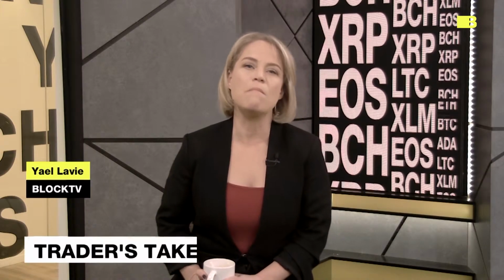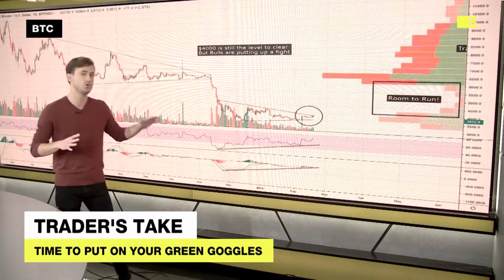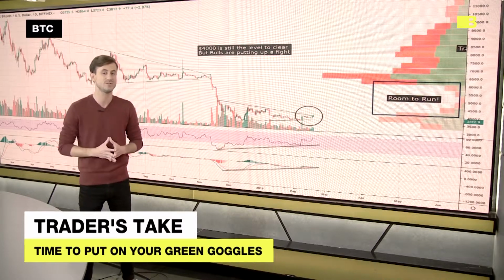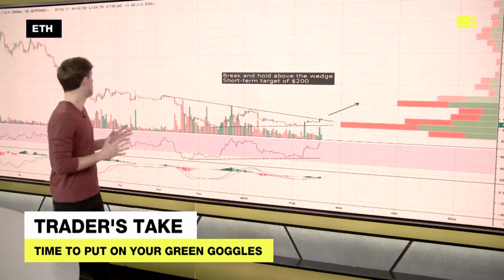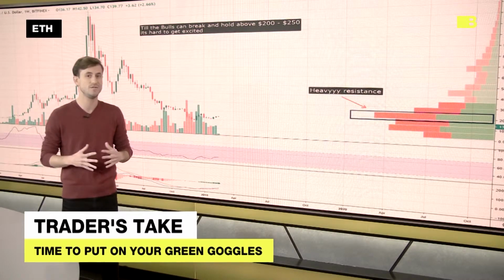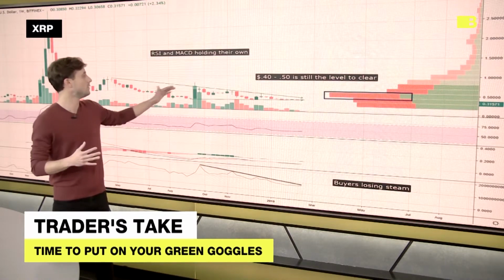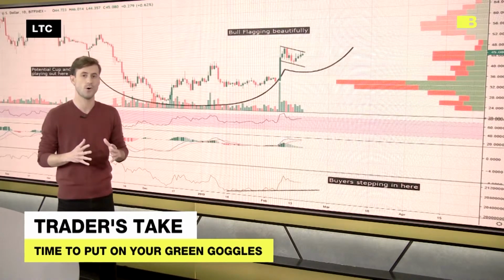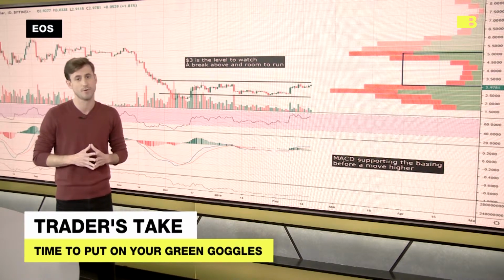Time to put on tour green goggles | TRADER'S TAKE 180219